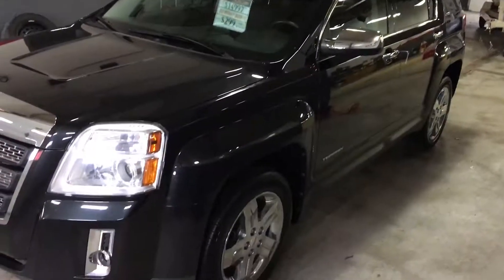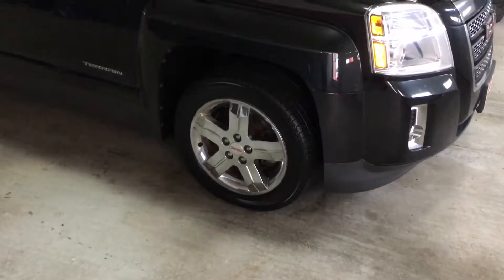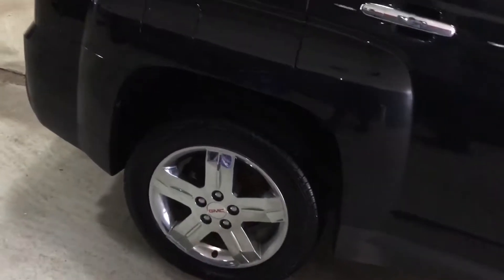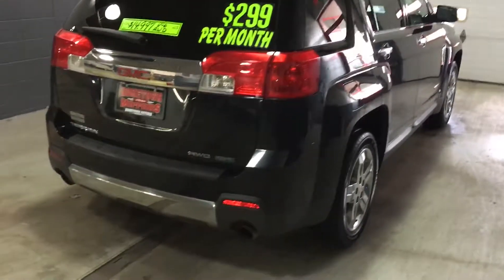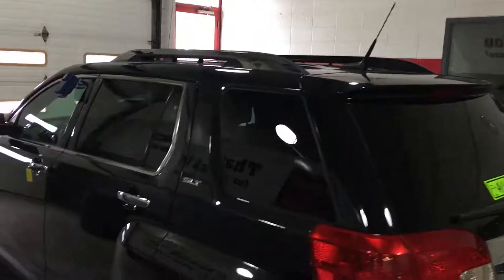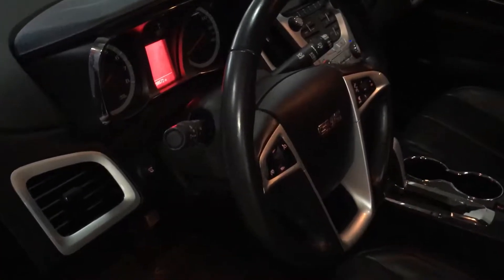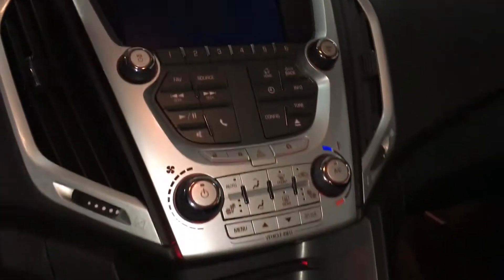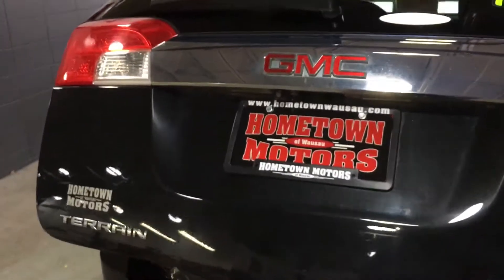2012 GMC Terrain SLT AWD